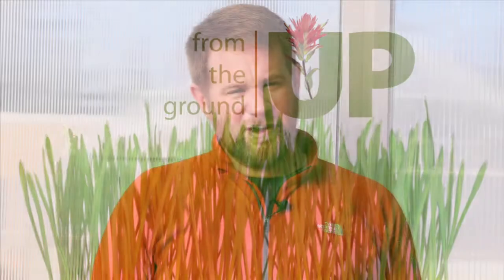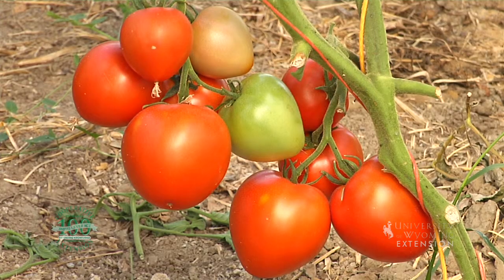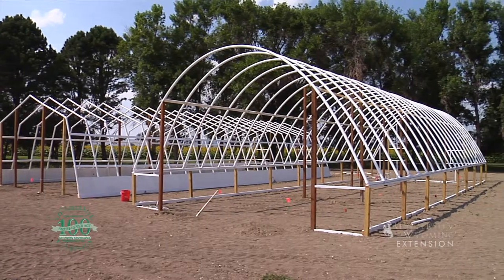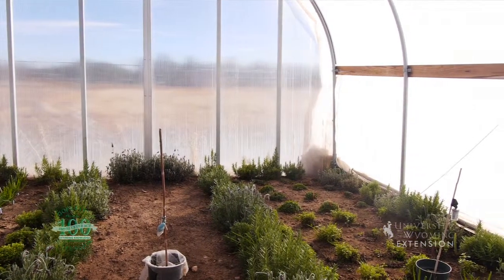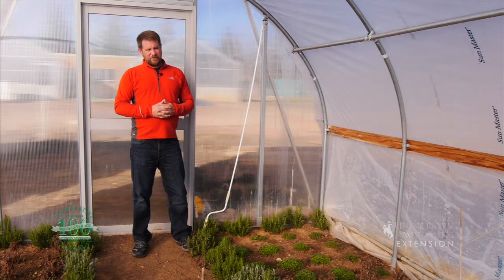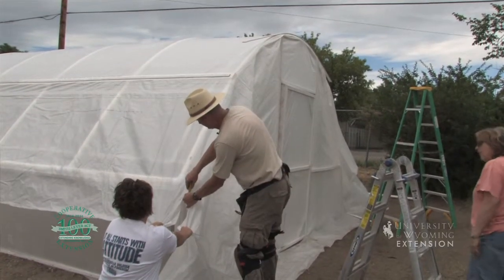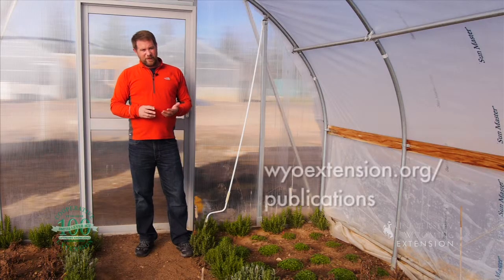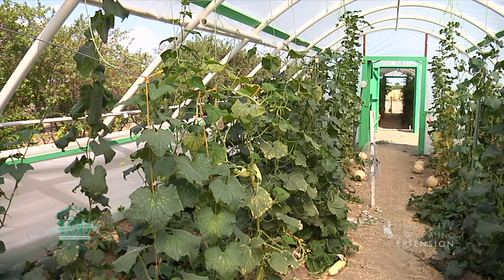High Tunnels to Extend Your Growing Season | From the Ground Up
It can be a struggle to grow a lot of the fruits and vegetables we'd like in Wyoming, but a high tunnel or greenhouse can help extend your growing season and allow a wider range of plants in your garden.